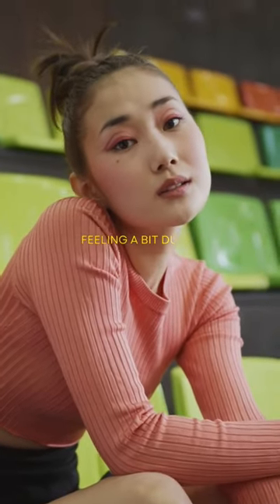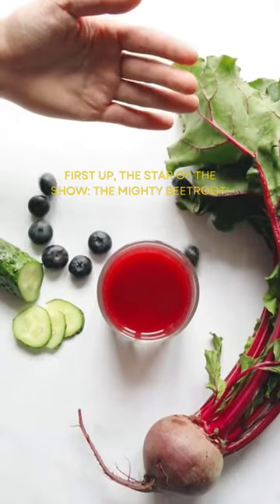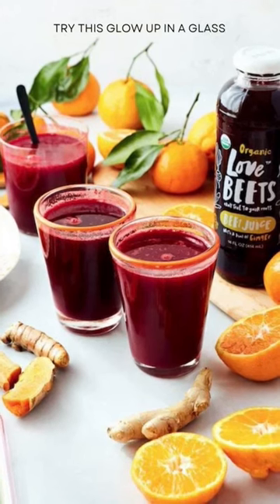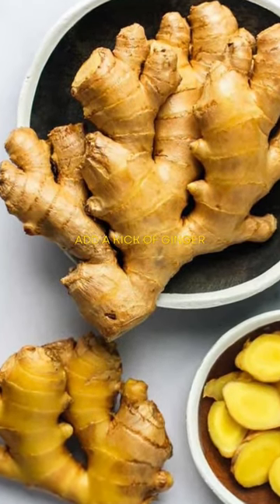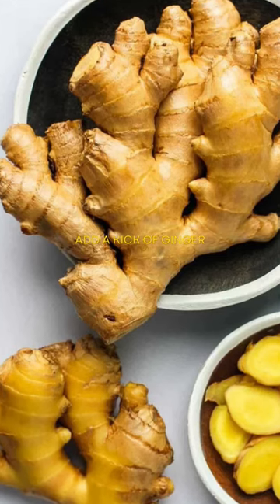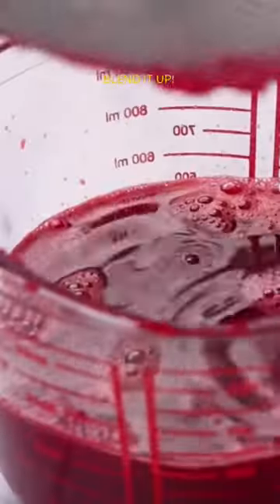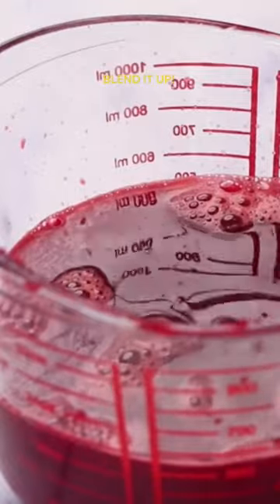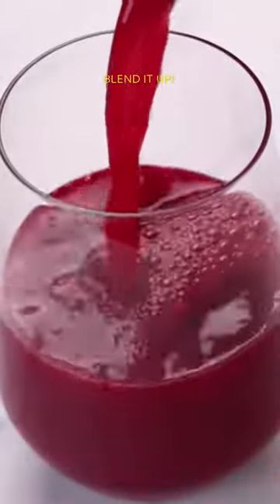Get Glowing! ✨ 3-Ingredient Beetroot Smoothie for AMAZING Skin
More cool stuff here 👇🏻

Ditch the filters, unveil your inner radiance! ✨ This 3-Ingredient Beetroot Smoothie is your shortcut to glowing skin! Packed with antioxidants and vitamins, it'll fight free radicals and keep your skin healthy and happy. Beetroot, yogurt, and a touch of magic (it’s just honey!) blend into a delicious and beautifying drink. Ready to see results?